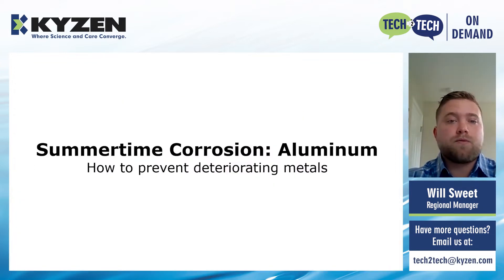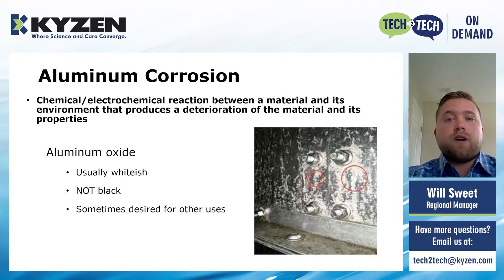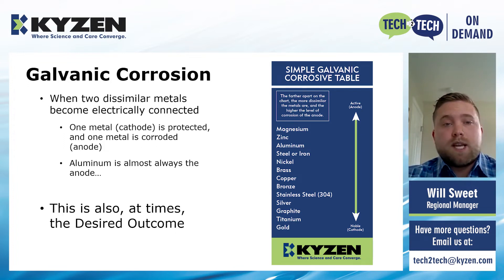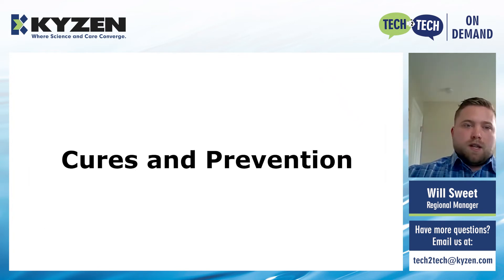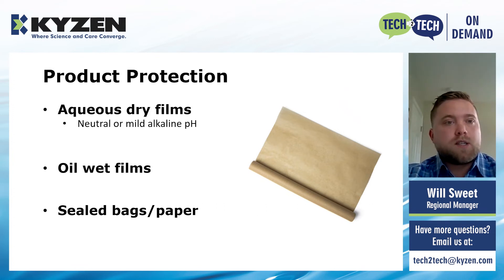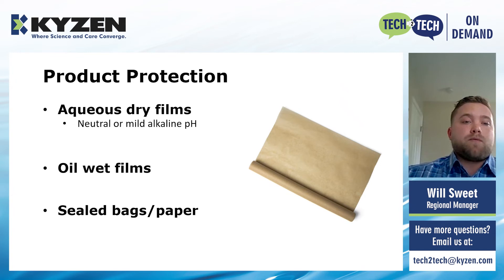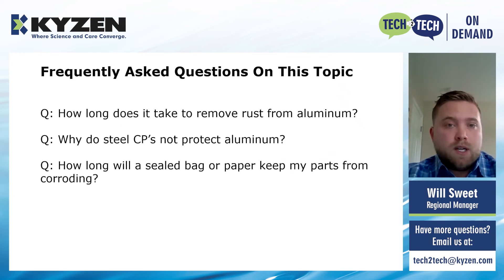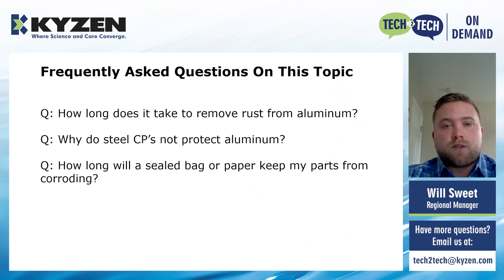Summertime Corrosion - Aluminum - Tech 2 Tech On Demand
High-tech, high-value cleaning answers made easy. Specifically, how to prevent deteriorating metals.

0:10 Intro to Will Sweet
0:51 Agenda
1:15 Aluminum Oxide
2:04 What is Aluminum Corrosion?
2:59 High Reliability Industries
3:33 0 Causes of Aluminum Corrosion starting with Galvanic Corrosion
4:46 Heat and Humidity
5:56 Cures and Prevention starts with Improving Warehouse Conditions
7:10 Product Protection
8:35 Corrosion Removal
9:42 FAQ
12:21 Outro